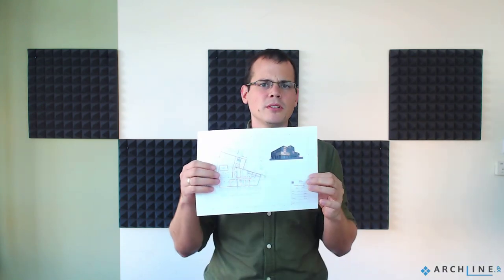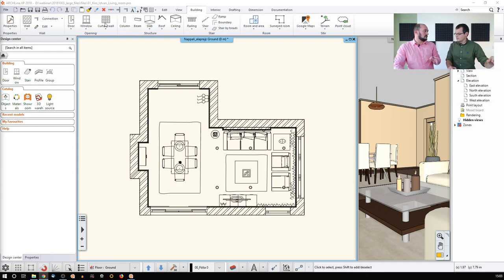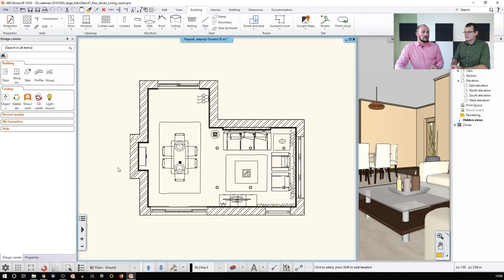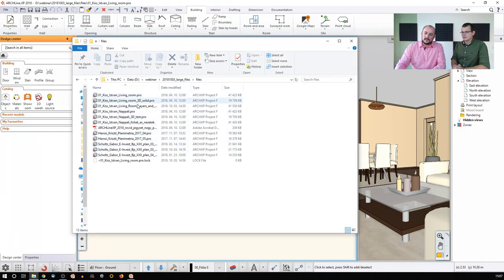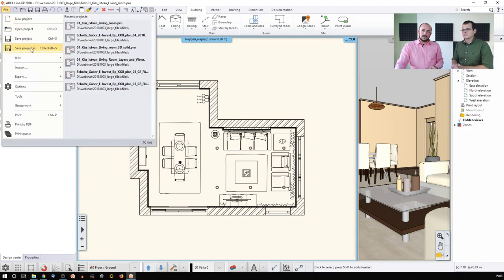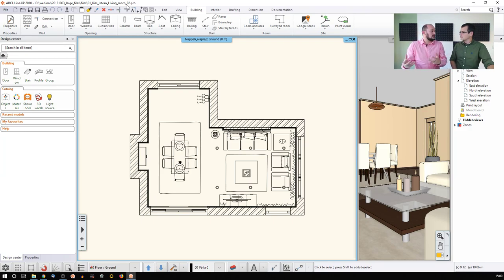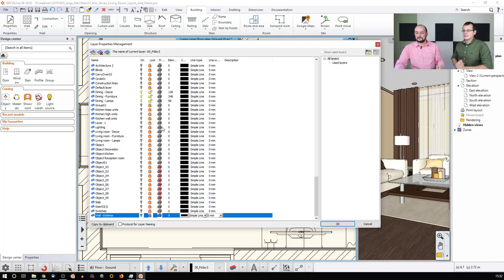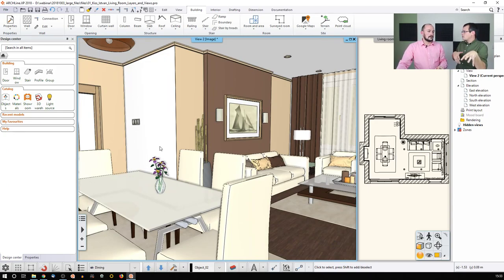Working With Large Projects - ARCHLine.XP Webinar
How to handle the ever-gorwing BIM content? What to do with large projects? Let's find out together!

Topics discussed

Project saving tips
Backup archives
Automatic project saving measures
Organizing project content
Handling complex elements
Working in large projects